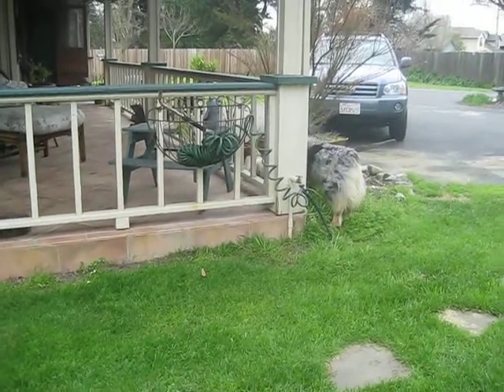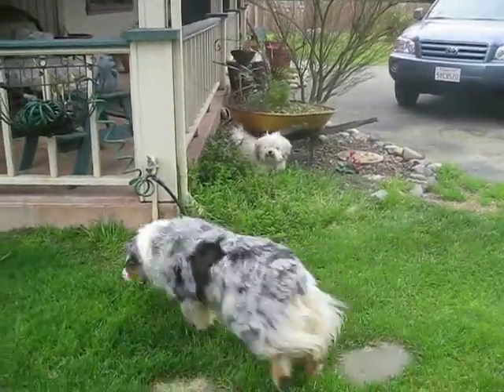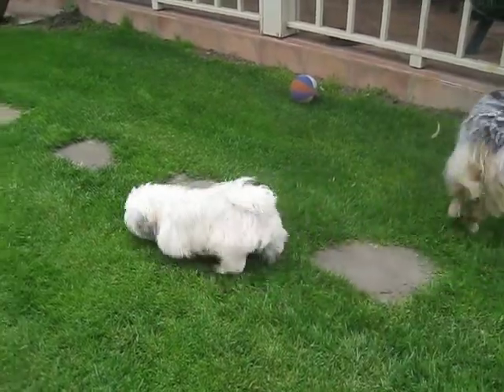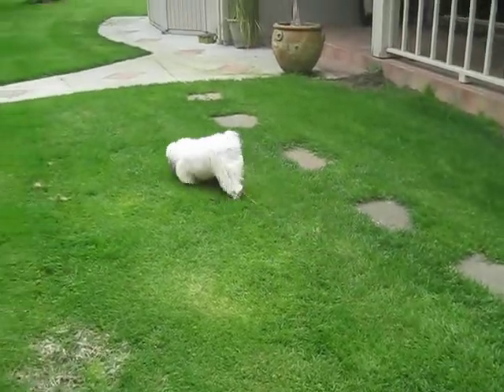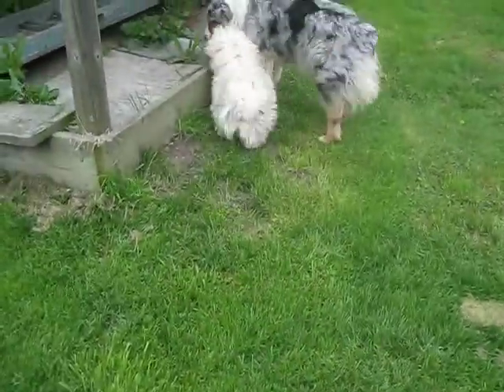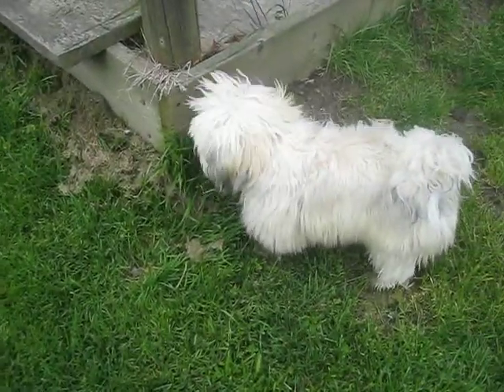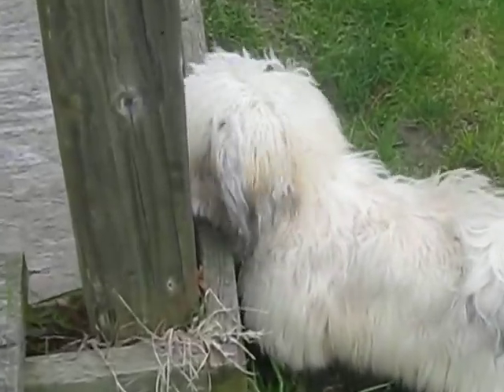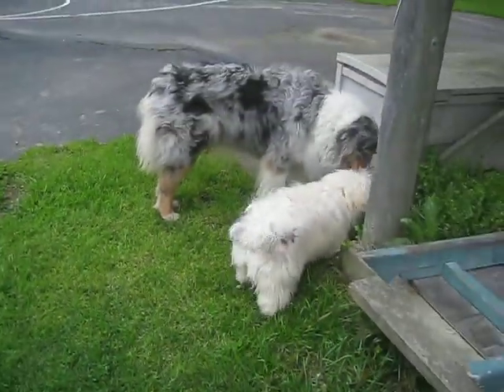Aussie and Havanese pair up for play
Here's Chloe and Tucker in a short film, showing how an Australian Shepherd and a Havanese pair up as a great pair... the best big dog and the best little dog!!